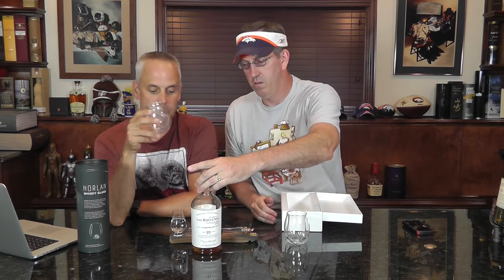The Balvenie PortWood 21 Year Scotch & Norlan Glasses #208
To create The Balvenie PortWood Aged 21 Years, a marriage of rare Balvenie is transferred to port casks, or pipes, which have held fine port wines. Here it is sampled regularly by The Balvenie Malt Master to ensure that just the right amount of character is imparted by the port casks, enhancing and developing the single malt whilst preserving its original characteristics. In duty free The Balvenie PortWood Aged 21 Years is non chill-filtered and bottled at a higher strength of 47.6% abv.

TASTING NOTES

NOSE

A perfume of fruity and ripe raisin notes, backed by a nutty dryness

TASTE

Refined with remarkable character, it is creamy and silky with fruit, honey and spice notes.

FINISH

Long, gentle, nutty.